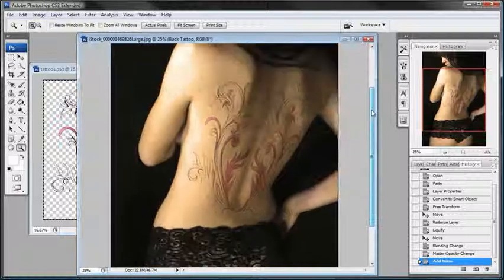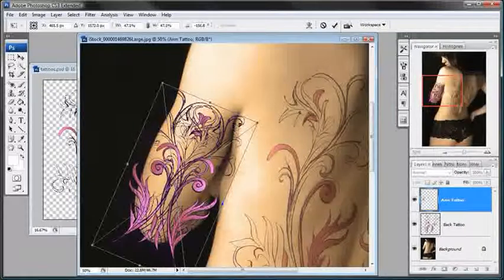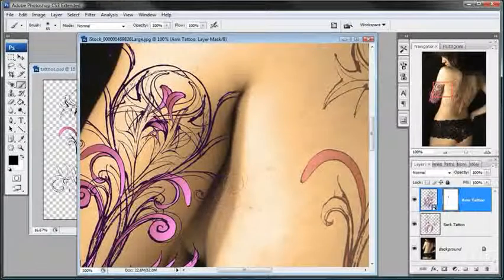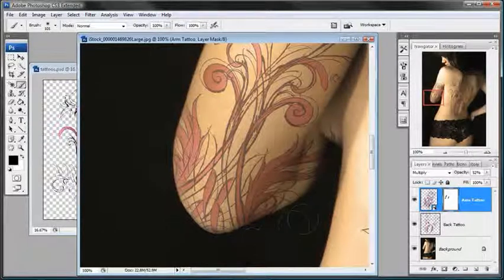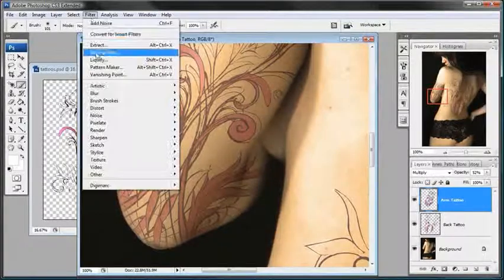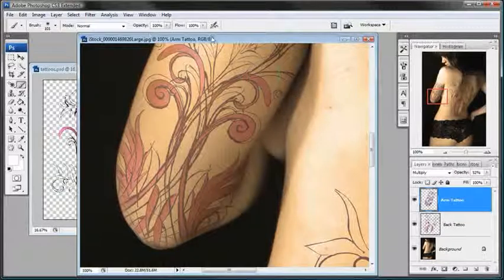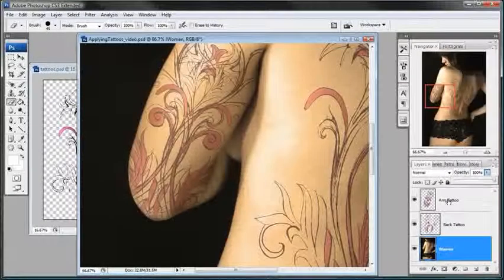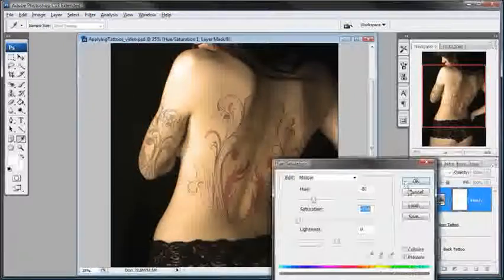Photoshop tutorial : Applying Tattoo's Part 4